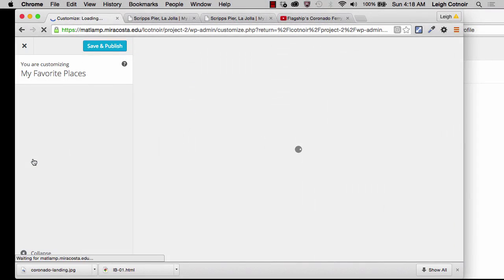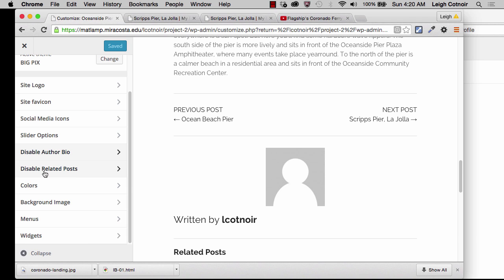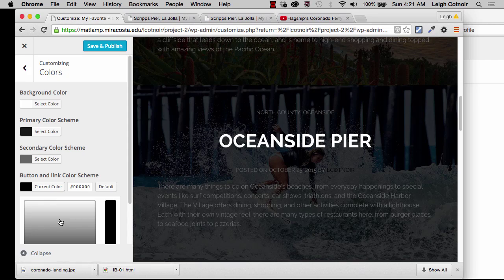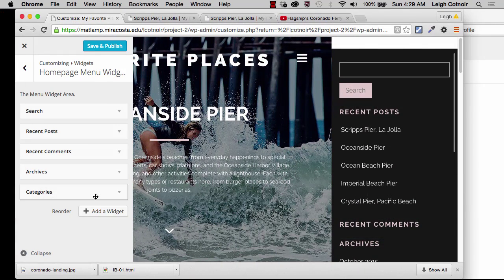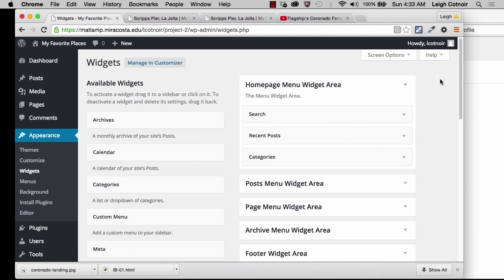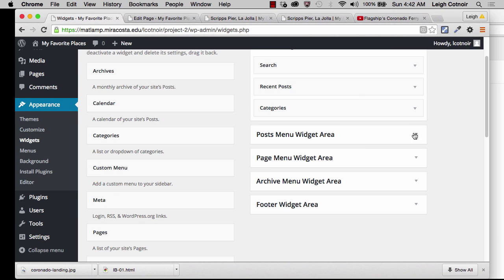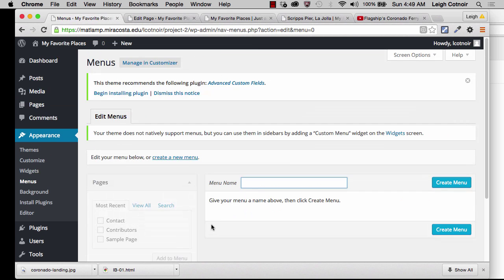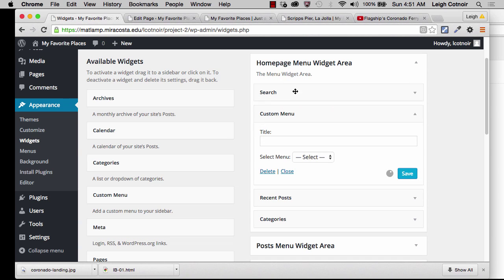MAT-225 WordPress First Site Basics - Part 08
Using the theme Customizer
Exploring Customizer options and how they vary between themes
Creating custom menus
Assigning custom menus to widest and specific parts of the website
Setting up the widget areas
Understanding where widgets display
Strategizing which and what what kind of widgets go into sidebars